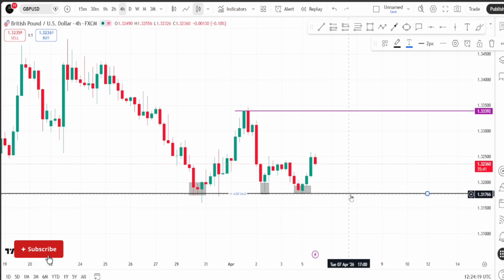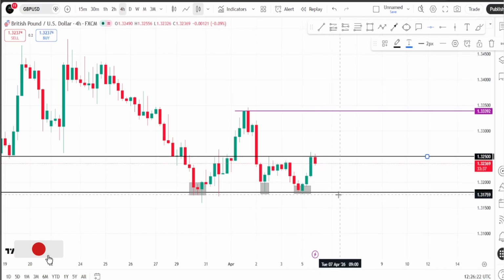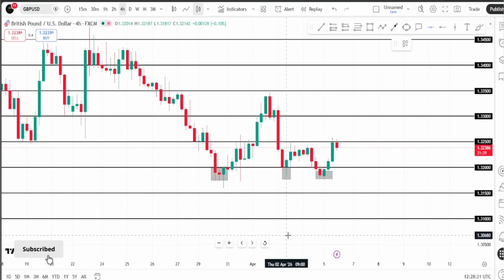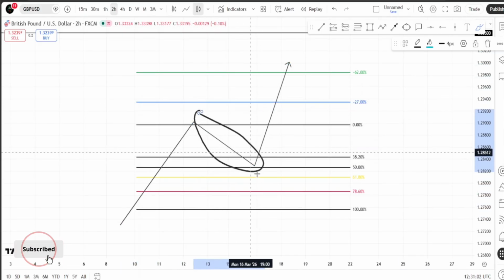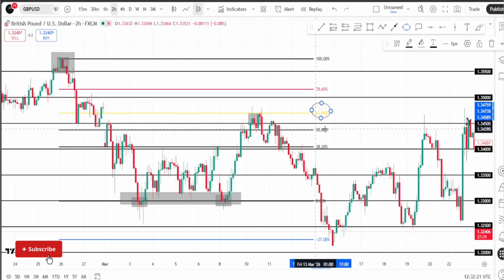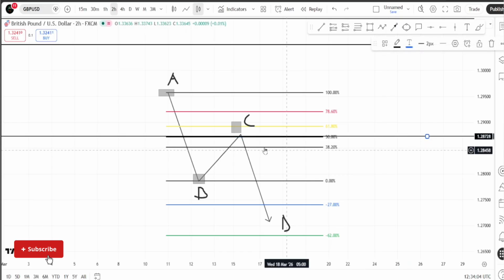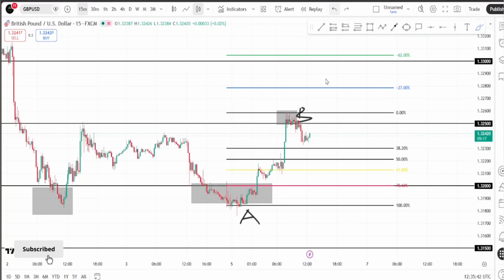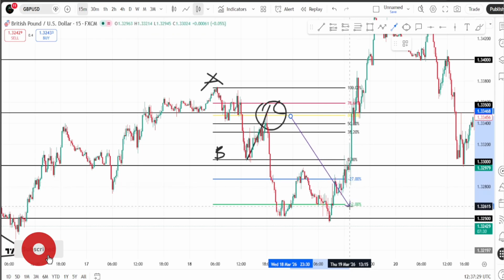Turn $100 to Profit Using Fibonacci & Psychological Levels (Forex Strategy Guide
This video breaks down a powerful forex trading strategy using Fibonacci retracement and psychological levels. If you're struggling with entries and exits, this simple method will help you understand how to trade the forex market with more confidence.
In this video, you will learn:
How to use Fibonacci retracement correctly
How psychological levels (key levels) affect price
Entry and exit strategies for consistent trading
Risk management tips for beginners and intermediate traders
This strategy works on pairs like XAUUSD (Gold), GBPUSD, EURUSD, and NAS100, and can be applied on different timeframes.
Whether you're a beginner or an experienced trader, mastering Fibonacci and key levels can improve your accuracy and confidence in the market.